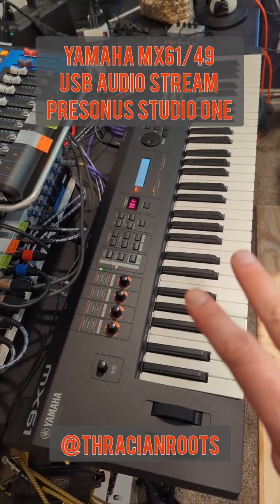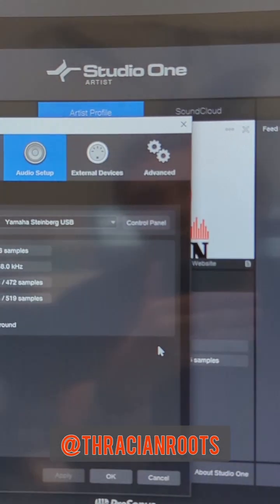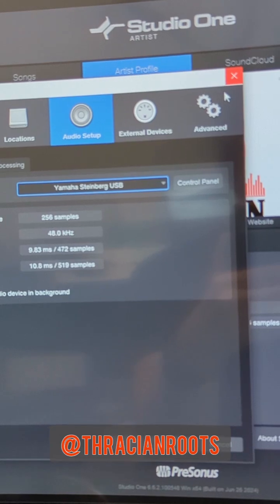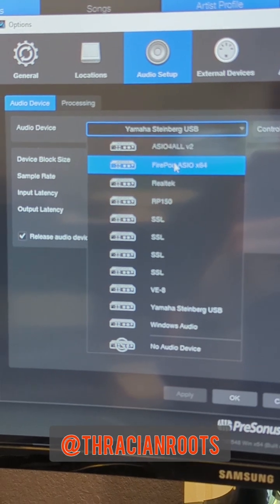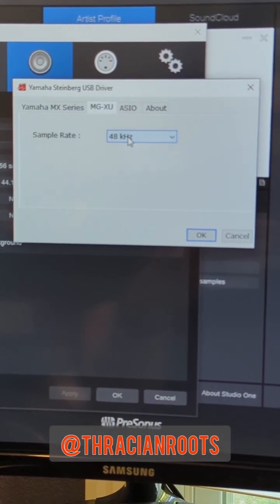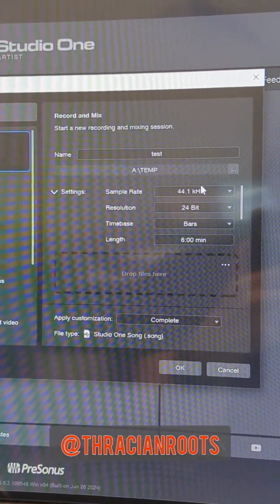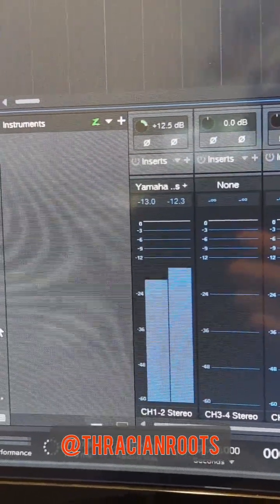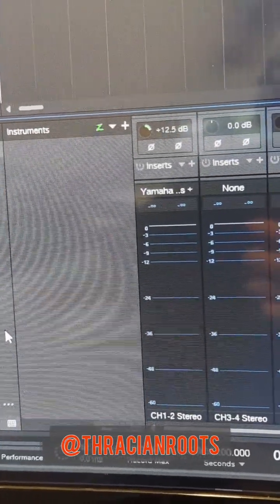🎹🎛️ Yamaha MX61 MX49 USB audio setup PreSonus Studio One.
How to get your keyboard to record in Studio One via the USB audio stream.